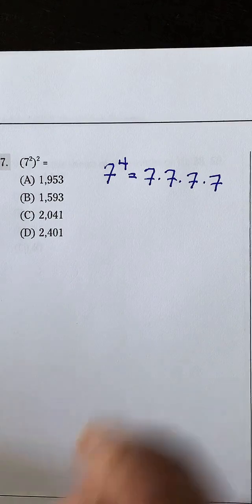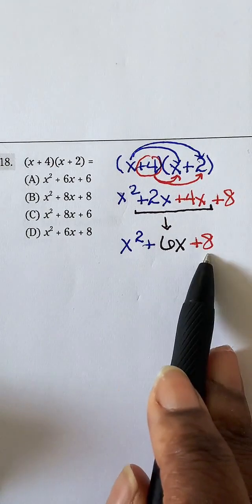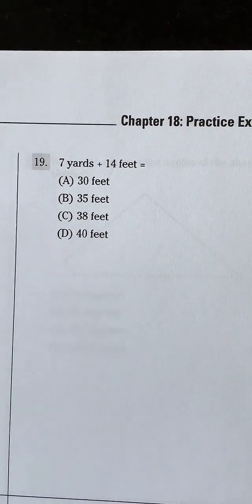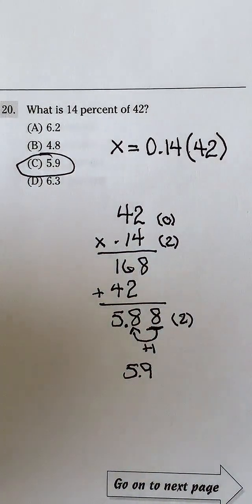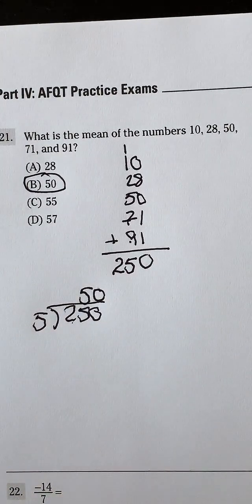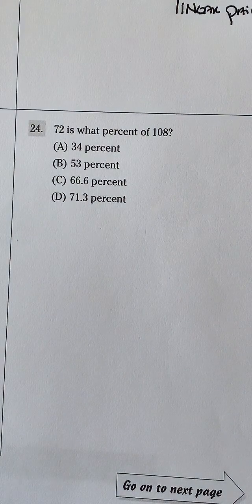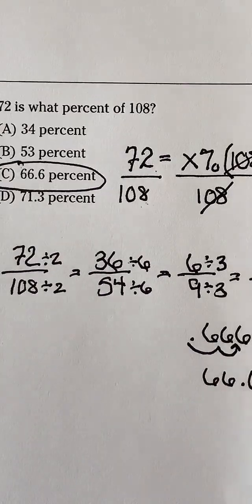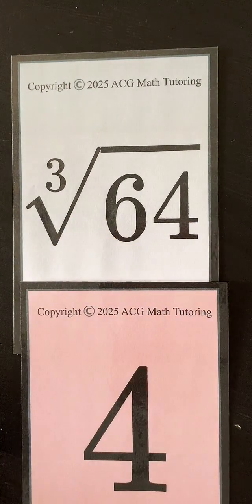🧠 ASVAB Math Knowledge Practice | More Math with Ms. Audrey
Getting ready for the ASVAB? In this session of More Math with Ms. Audrey, we work through sample ASVAB Math Knowledge questions step-by-step so you can build confidence and accuracy.

📌 In this video, you’ll practice:
 • Algebraic expressions & equations
 • Exponents, roots, and order of operations
 • Fractions, decimals, and percentages
 • Translating word problems into math
 • Test-smart strategies for ASVAB Math Knowledge

✏️ This is perfect for:
 • ASVAB test-takers aiming to boost their AFQT score
 • Students who need clear explanations without the fluff
 • Anyone who wants to understand the math—not just guess

💡 Slow, clear explanations. No pressure. Just real ASVAB-level practice.

 • ASVAB math notebooks
 • Practice exams
 • Live & on-demand math sessions

📣 Drop your questions in the comments and let me know which ASVAB topic you want next!